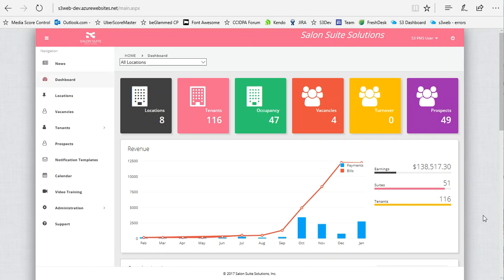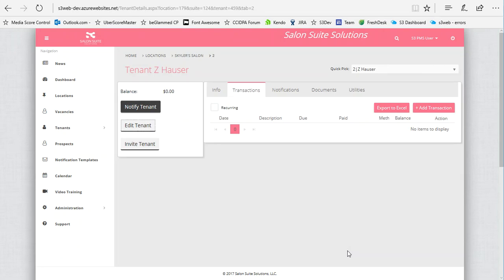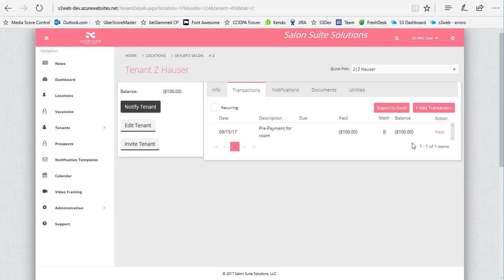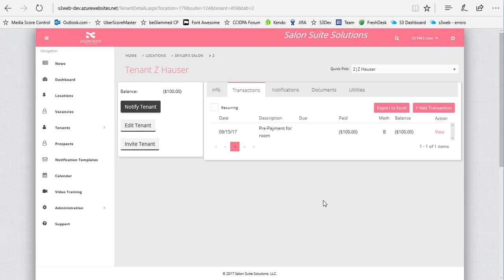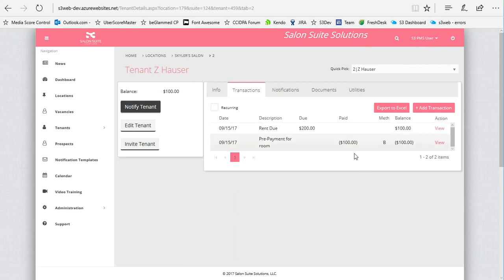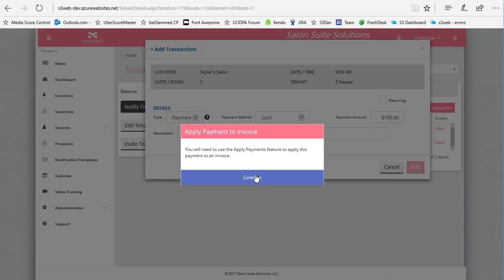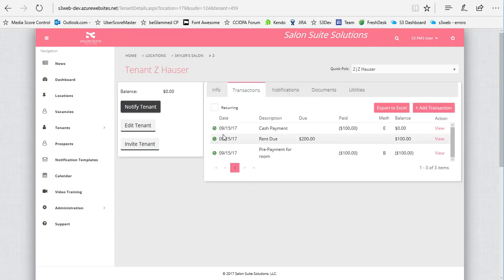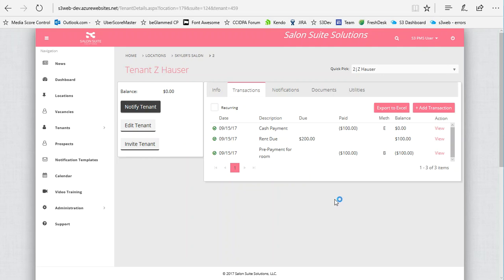Manual Credit Card and ACH Payments and Partial Payments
There are two related demonstrations in this video.  It shows how to do a credit card,ACH and cash payment transaction.  Then the credit is applied to an invoice.